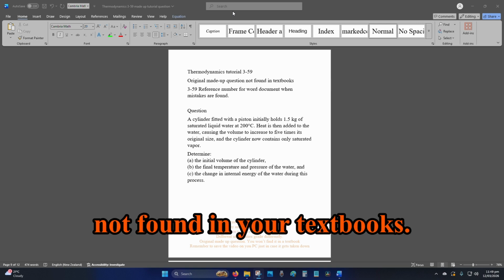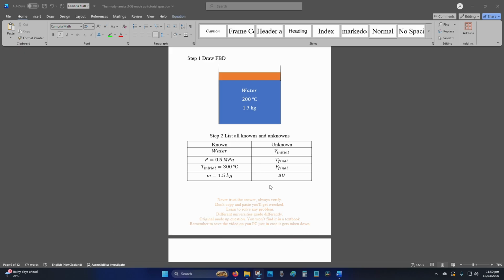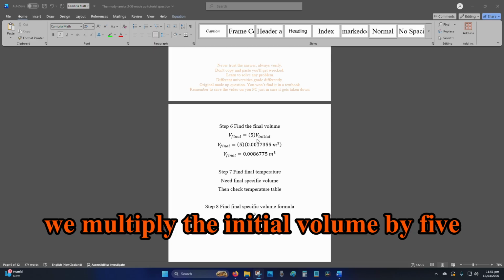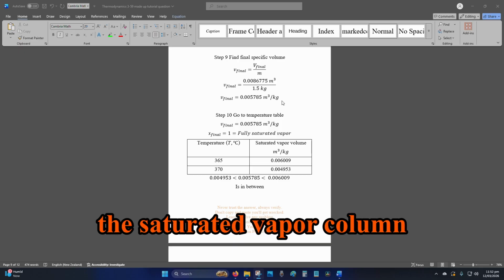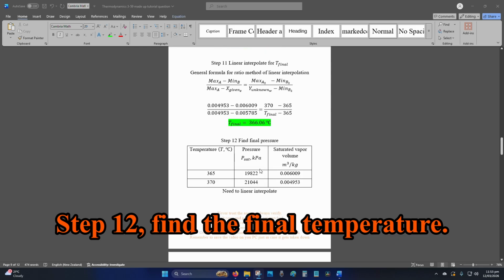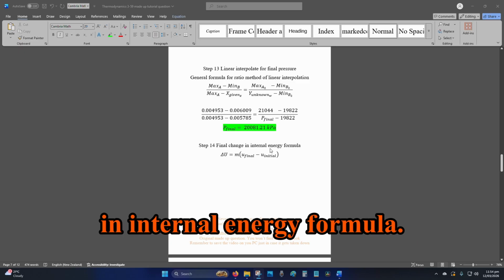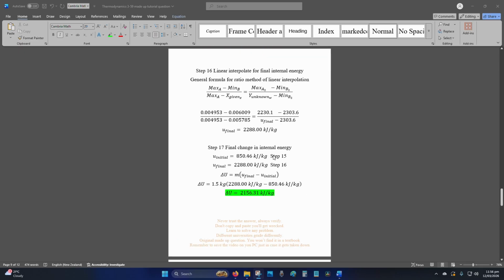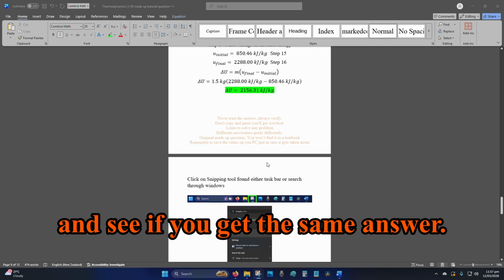Thermodynamics made up question 3-59 A cylinder fitted with a piston initially holds 1.5 kg of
A cylinder fitted with a piston initially holds 1.5 kg of saturated liquid water at 200°C. Heat is then added to the water, causing the volume to increase to five times its original size, and the cylinder now contains only saturated vapor.
Determine:
(a) the initial volume of the cylinder,
(b) the final temperature and pressure of the water, and
(c) the change in internal energy of the water during this process.

3.59 Reference number for word document when mistakes are found

This is a similar question to A piston–cylinder device initially contains 1.4 kg saturated liquid water at 200°C. Now heat is transferred to the water until the volume quadruples and the cylinder contains saturated vapor only. Determine (a) the volume of the cylinder, (b) the final temperature and pressure, and (c) the internal energy change of the water. However the content in the video fully original, The question is not the same, the working and explanation is solved in my own way